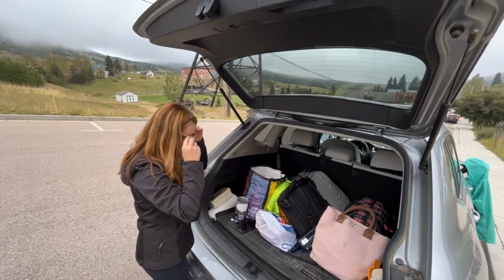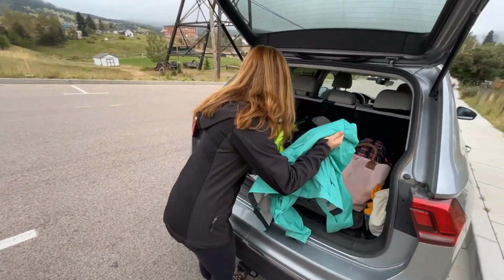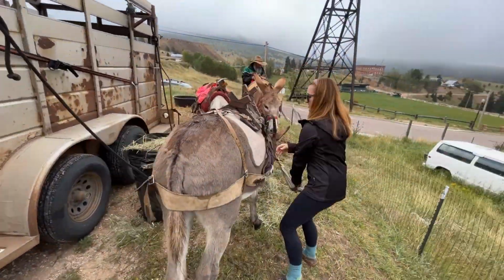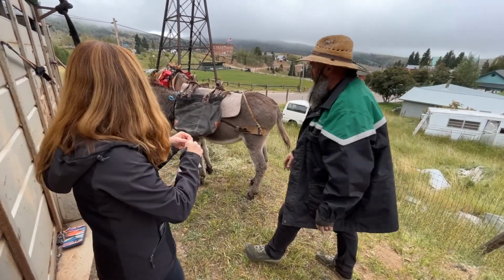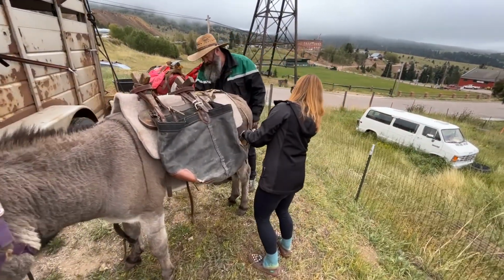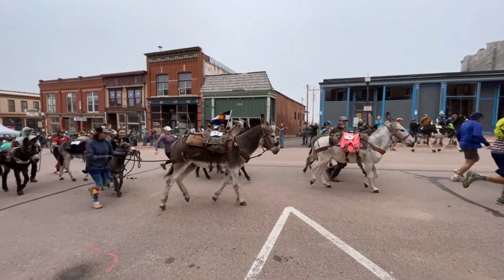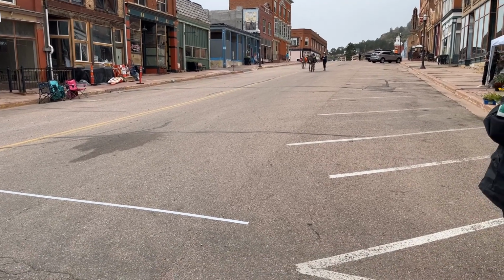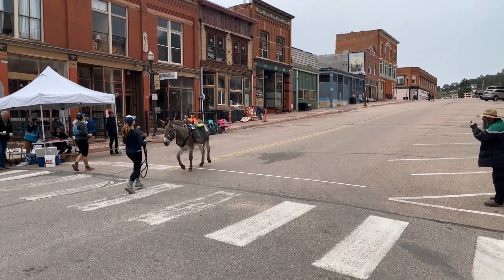Competitive Donkey Racing: An Inside Look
Let's explore the craziest sport in America.